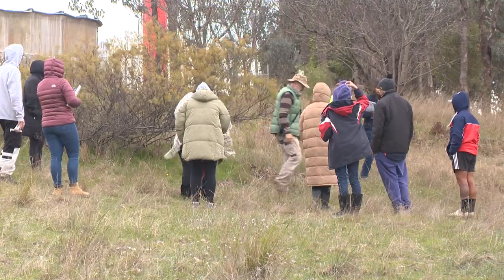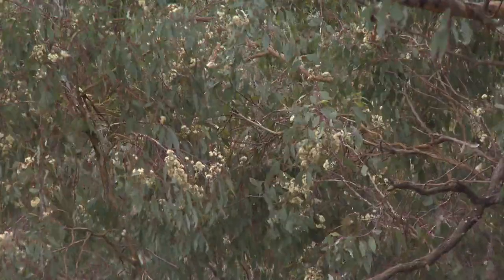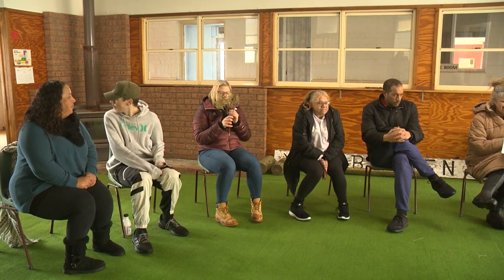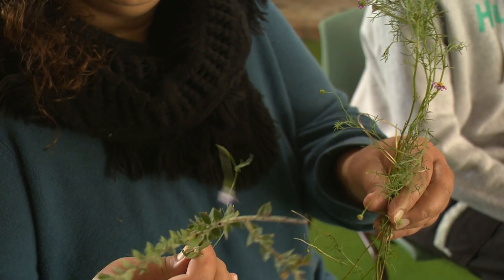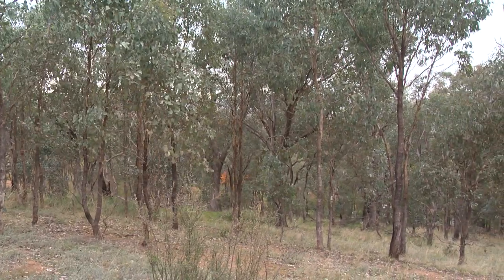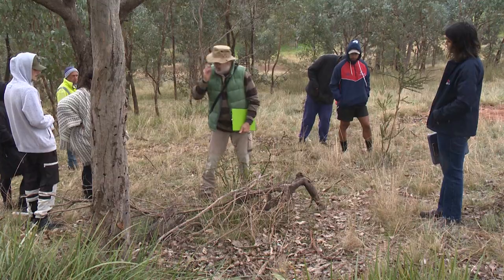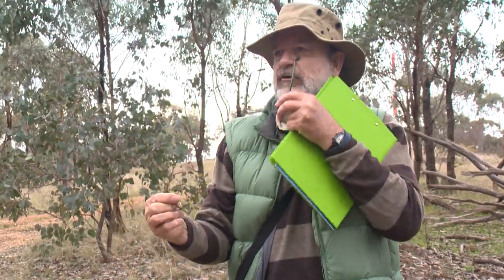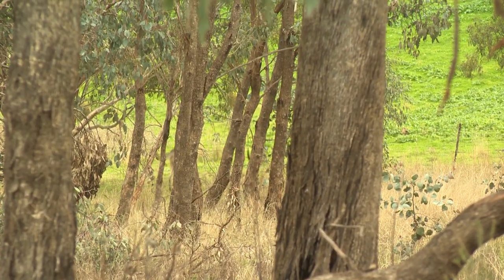Box Gum Grassy Woodland Local Aboriginal Land Council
Watch as Ecologist, Ian Davidson provides management training in Cootamundra on the Bimbadeen property that is managed by the young Local Aboriginal Land Council.

Riverina Local Land Services can assist by enhancing your knowledge on different ways to improve and protect BGGW in your property. To find out more about the project,